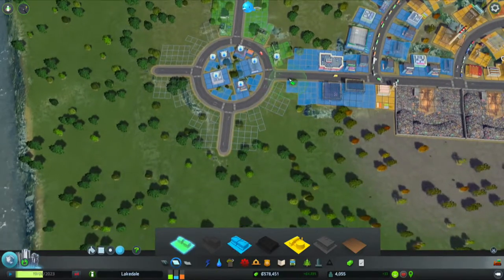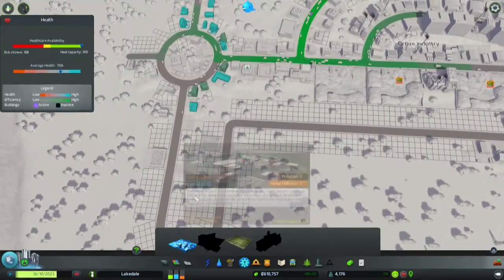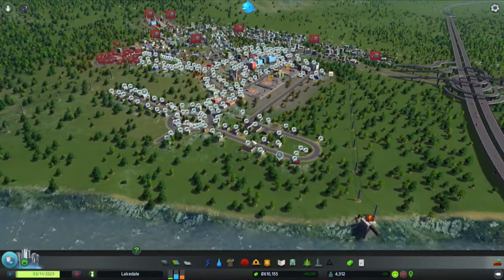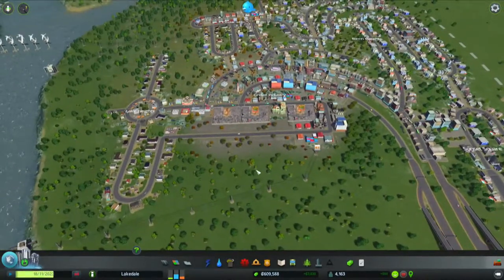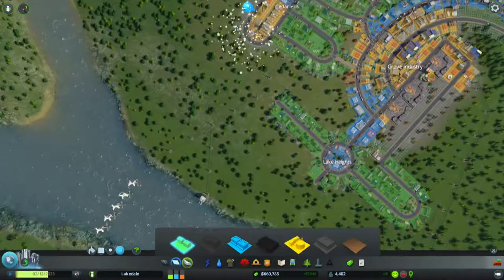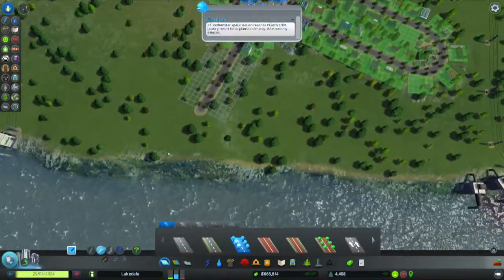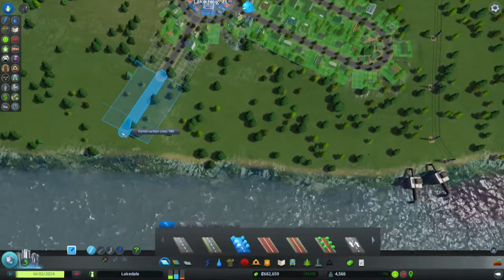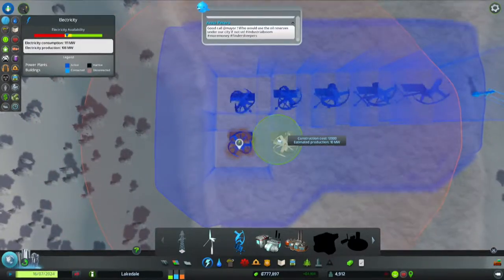Cities Skylines - Episode 6 : Curvy Roundabouts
Our city needs to expand which also means more traffic, if only there was a way I could make it so that they spread out in different directions equally...

►Leave a productive comment!